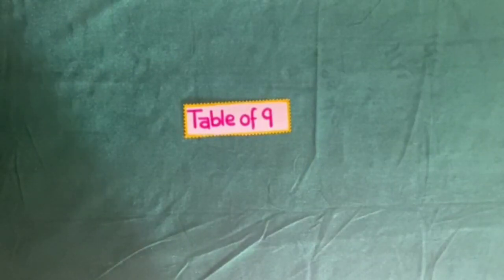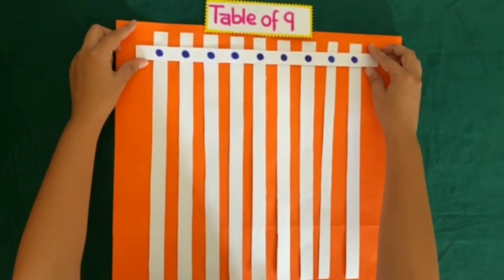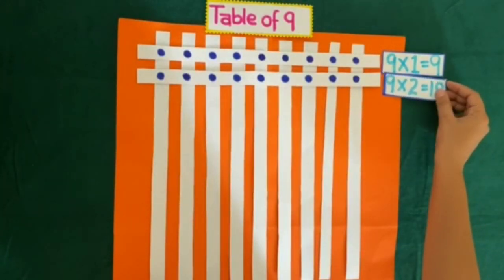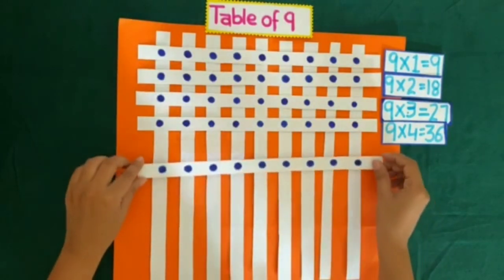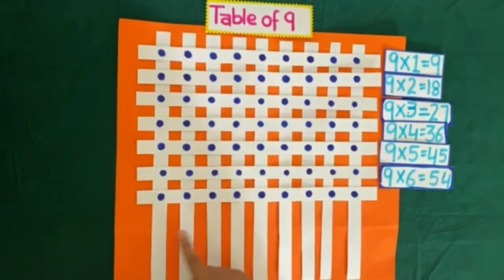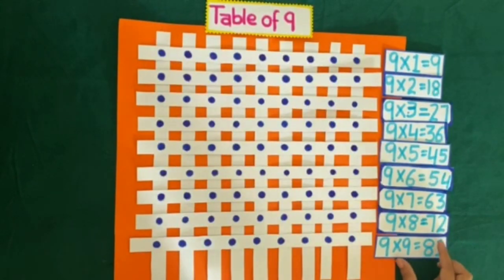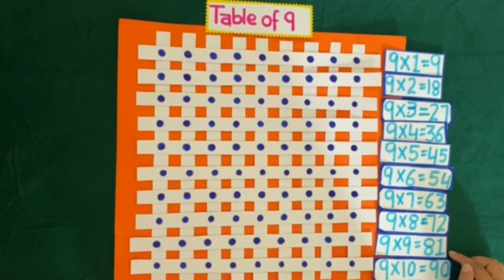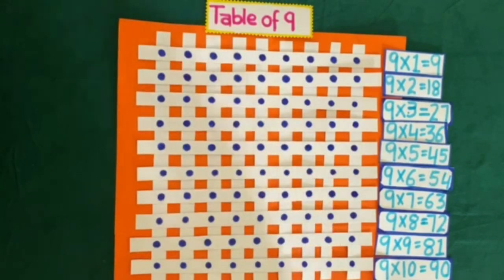To develop the understanding of table of 9 in English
Class : 4th

To develop the understanding of table of 9